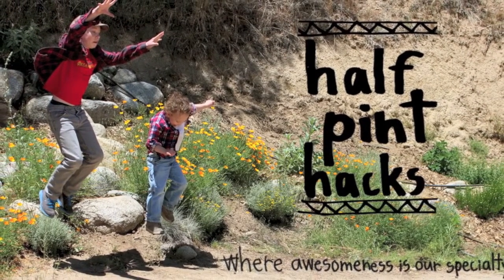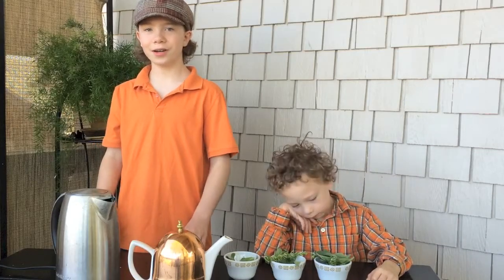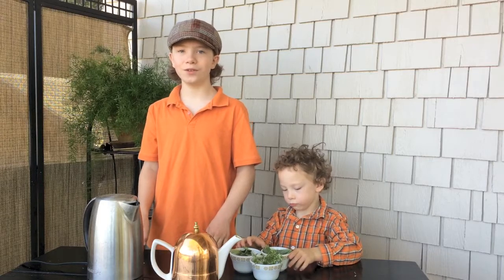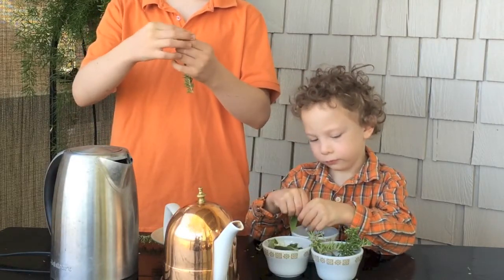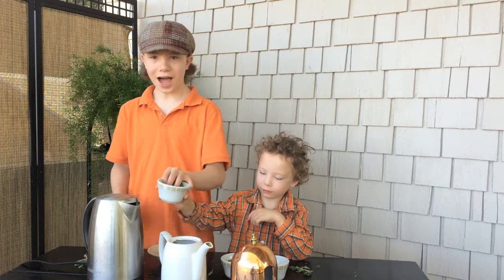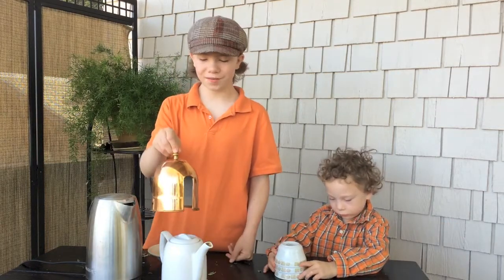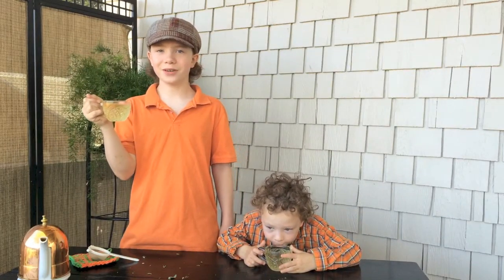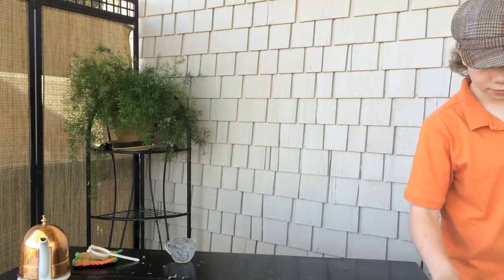Tea for Mental Sharpness, Right from your Garden (from the Kids of the Half Pint Hacks)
The kids at the Half Pint Hacks make tea to help with your mental clarity.

From the video:

Today we are making the best teas for mental focus from herbs you can find right in your garden.

If you are taking a test or have a difficult work project, these teas actually help your brain focus and get more done.

We have three herbs:

Garden sage. Many people have this in their garden.
Mexican sage. This is a more unusual sage but it works well.
Rosemary. So many people grow this and can just walk outside and pick it.

Our mom sends us out to pick these herbs for tea and for cooking.

Pick a small handful of one of these herbs for a teapot like this.

This is a 5-cup teapot

If you are using dried herbs, use a couple of heaping tablespoons.

If you are using sage, you can tear the leaves up a bit first.

If you are using rosemary, the tea will taste better if you take the leaves off the stem.

We are going to make a rosemary tea.

Pour boiling water over the herbs and cover it to keep the heat in.

Let it sit for 20 minutes and then strain out the tea.

Enjoy more of our kid-friendly videos!